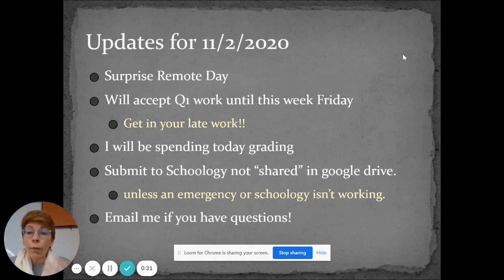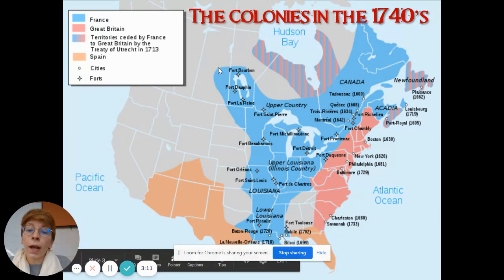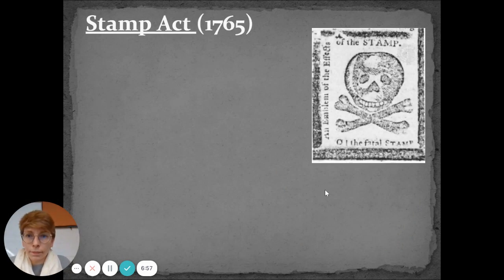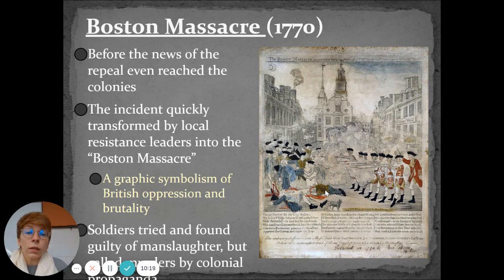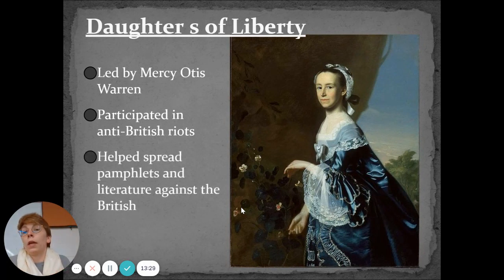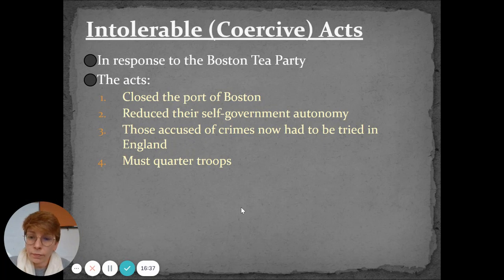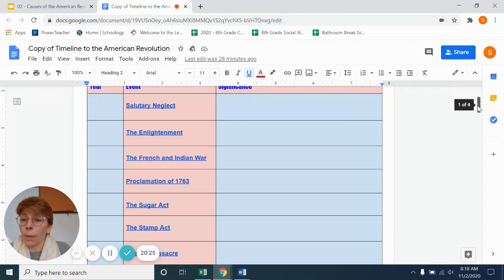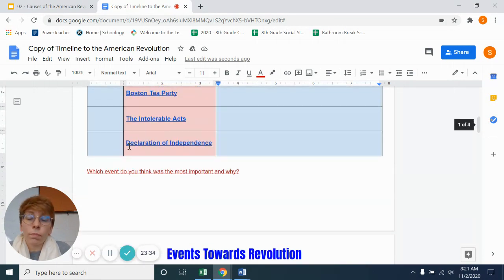Causes of the American Revolution & Timeline